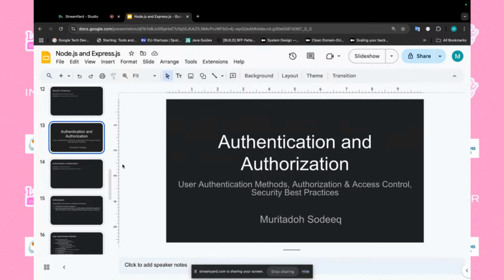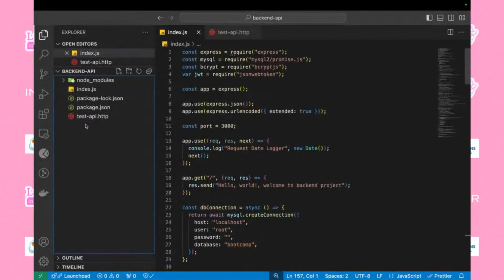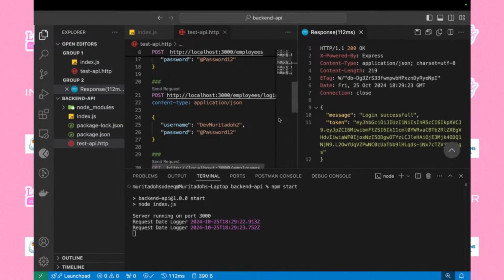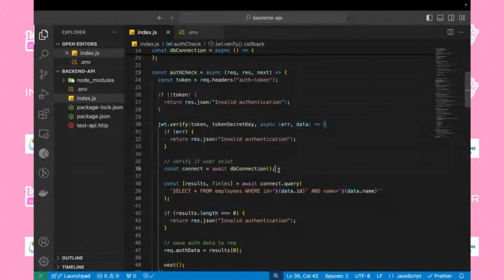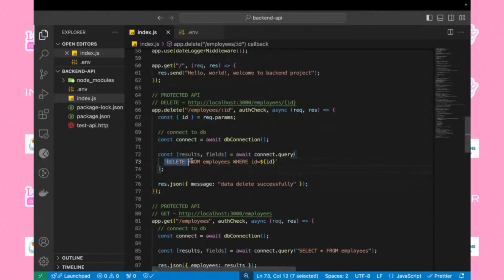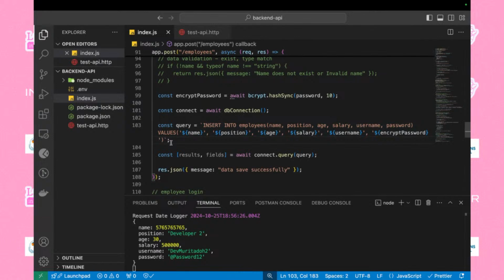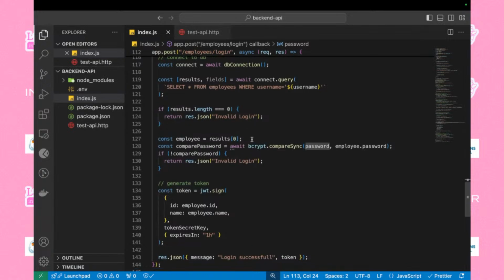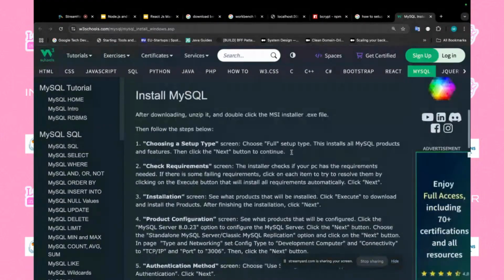LADIES IN TECH AFRICA BOOTCAMP || WEB DEVELOPMENT: BUILDING RESTFUL APIs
In this session, we will guide you through the process of building RESTful APIs, a crucial component for modern web and mobile applications. You will learn the core principles behind representational state transfer (REST), including how to structure endpoints, handle HTTP methods (GET, POST, PUT, DELETE), and implement CRUD operations efficiently.